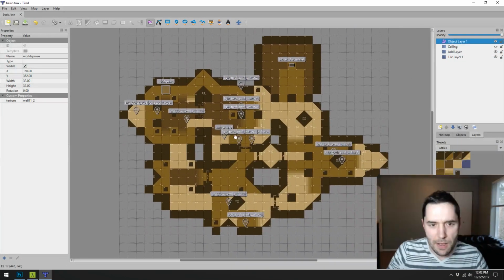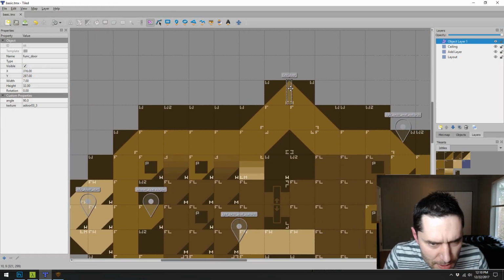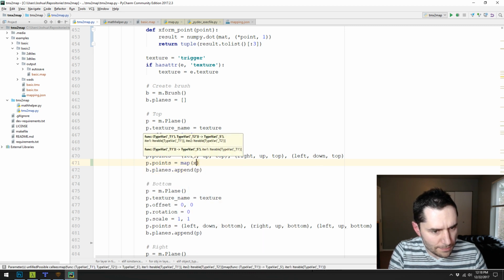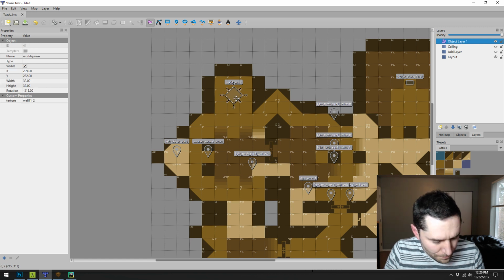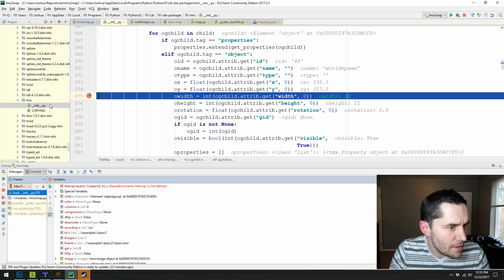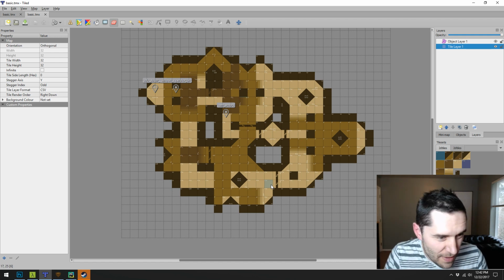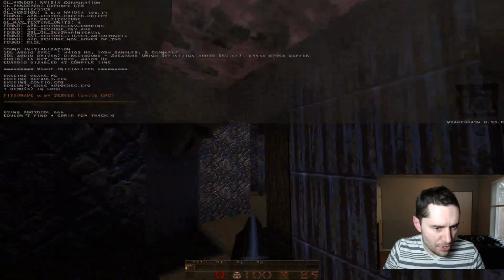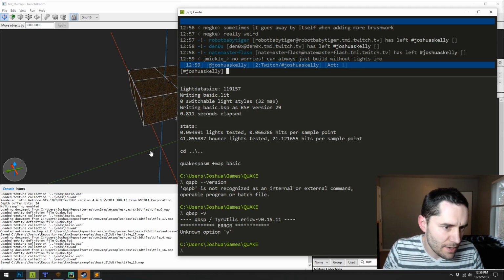Quake Tools Lunch Break - Episode 17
I am making a tool to convert 2D tilemaps created in Tiled into 3D Quake maps. Follow along!